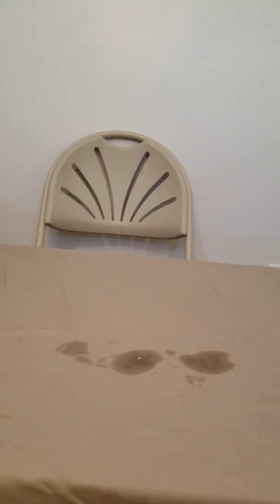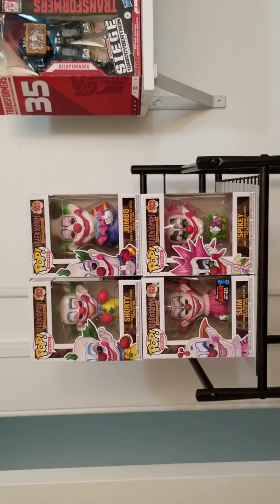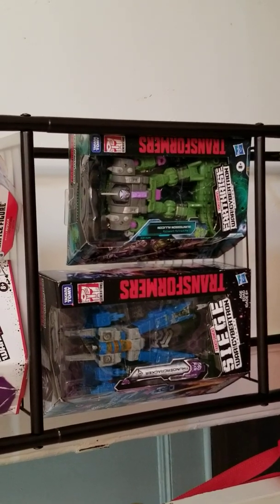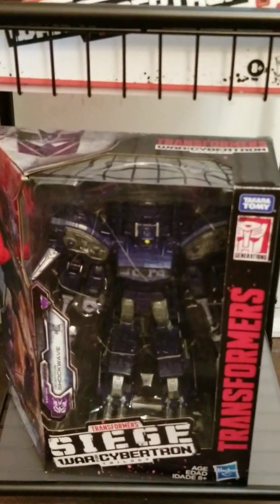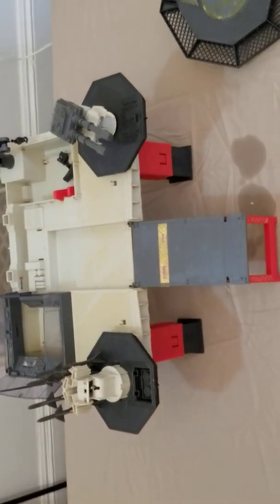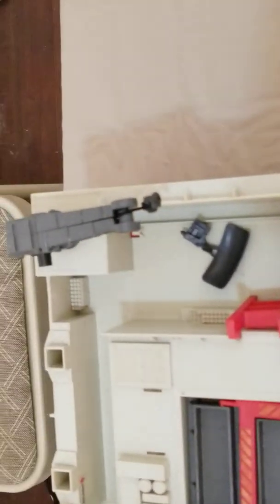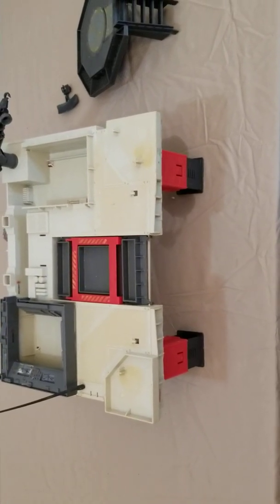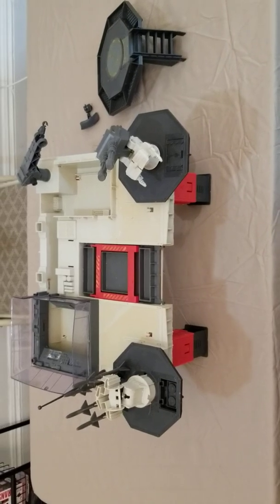Retro G.I Joe battle playset review with your Cheesy Toy Reviewer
Here is a quick review of the playset I couldn't get on the last review. Plus you get the nickel your and get to see my cute Guinea pig Einstein.